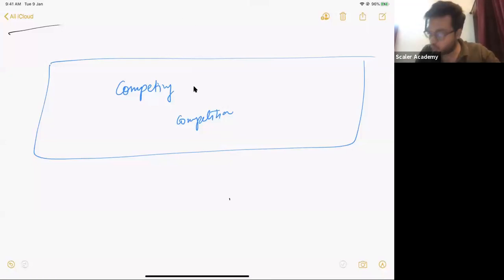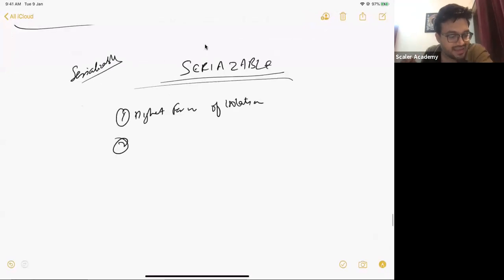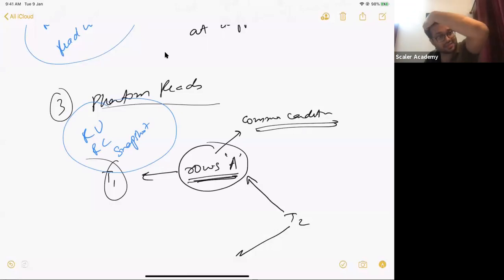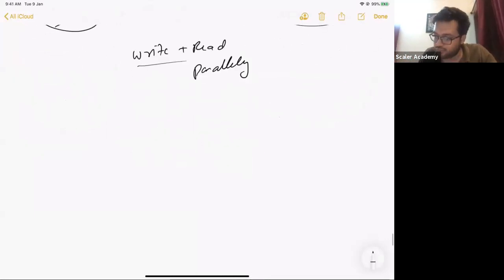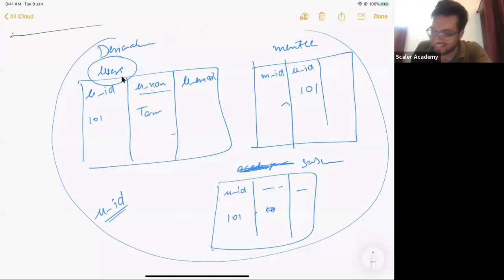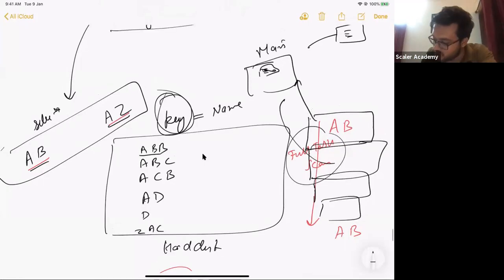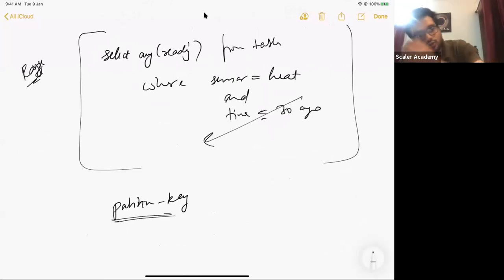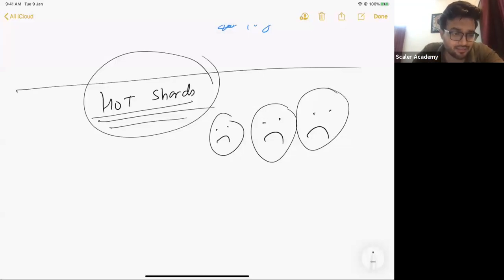System Design VIII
System Design